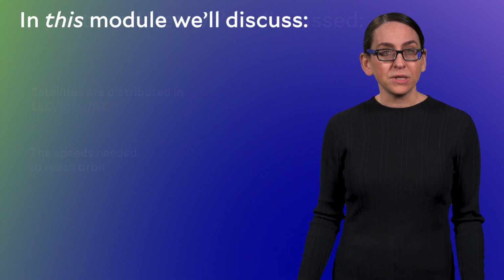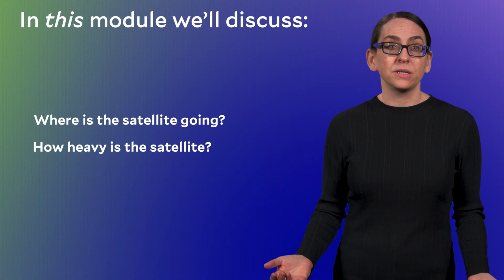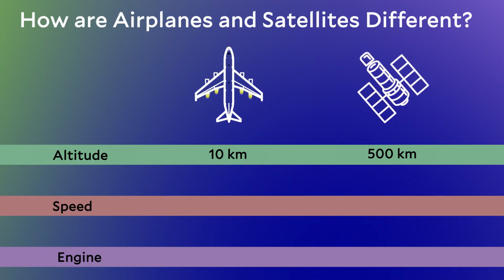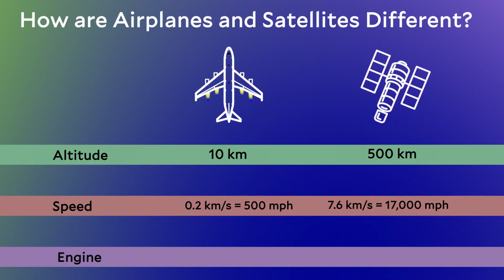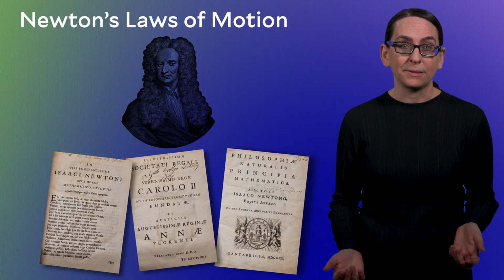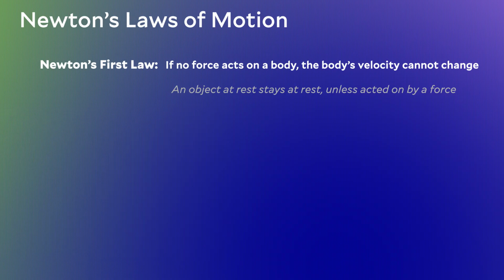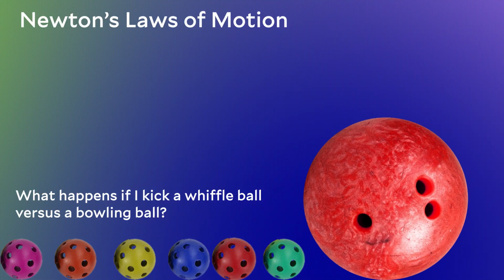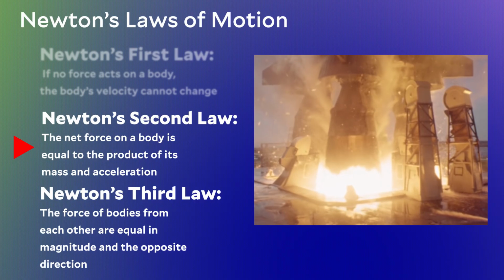3.1 | Newton's Laws: How Rockets Fly & Why! | Rocket Science for Everyone with Yale's Marla Geha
How do rockets defy gravity and launch payloads into orbit? In this lesson, we finally delve into the physics behind rocket science by exploring Newton's three fundamental laws of motion. We'll compare the mechanics of rockets with those of airplanes, uncovering why rockets are uniquely suited for space travel and how Newton's principles of force, mass, and acceleration dictate their incredible journey.

🎯 Learning Objectives
• Understand the extreme speeds and forces required for orbital flight
• Differentiate between airplane and satellite motion, considering altitude, speed, and engine usage
• Explain Newton's First Law of Motion and its concept of inertia
• Apply Newton's Third Law to understand how rockets generate thrust
• Describe how Newton's Second Law relates force, mass, and acceleration in rocket propulsion

This course is an intuitive introduction to rocket science in our everyday lives.
Modern life increasingly depends on technology provided by Earth-orbiting satellites, from detailed weather predictions to broad-band internet and GPS. How are satellites launched into orbit and how do they work once they get there? Why are rockets used to get into orbit and how are they different from airplanes? This introductory course is aimed at a wide non-technical audience and is appropriate for all ages.